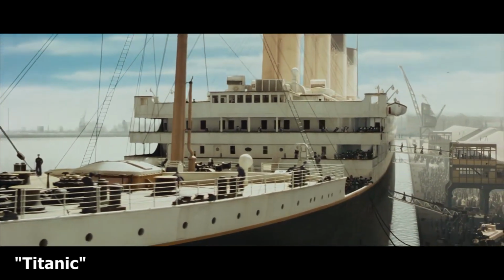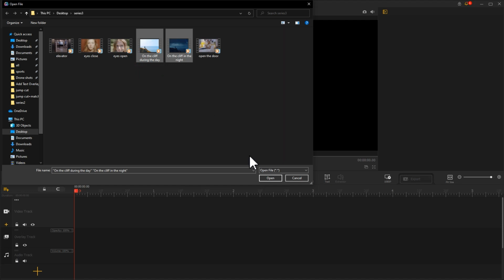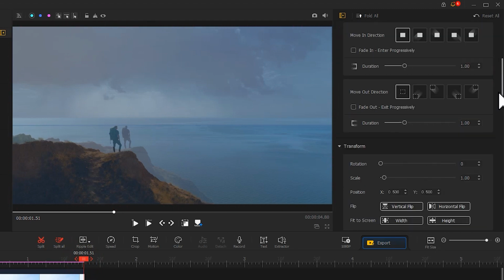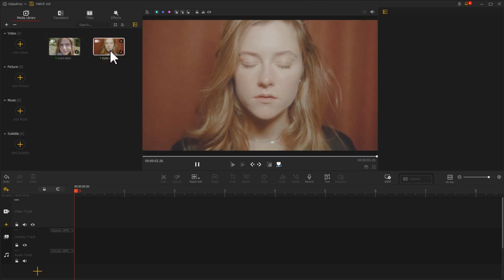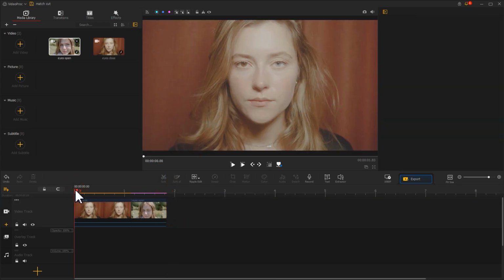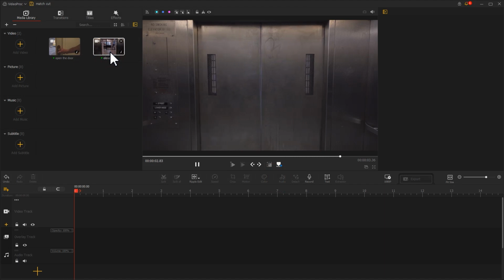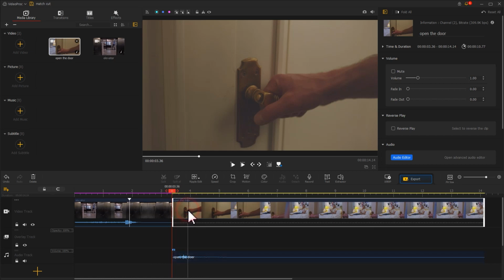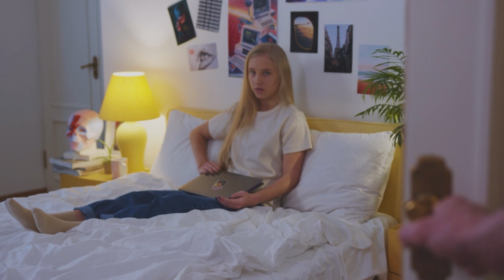Ep.3 Match Cut | How to Achieve Cinematic Cut and Transition in VideoProc Vlogger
The use of the MATCH CUT technique could be found in tons of films and videos. Cutting from one scene to the next is necessary for filmmaking, but yet conventionally it does not mean to be done without meaning or purpose.  Match cut can carry subtext, make connections, strengthen themes, and more.
In the third episode of this series, we are going to introduce to you this grand cutting technique, MATCH CUT, and show you how to use it in your own videos.!☺️

Timecode:🥳
0:00 Intro
0:21 Intro of the match cut
0:49 Graphic match
2:49 movement match
3:54 sound match